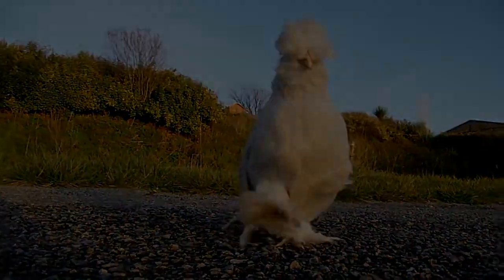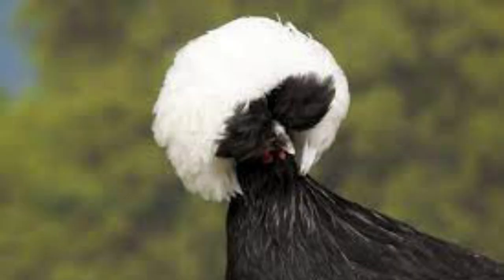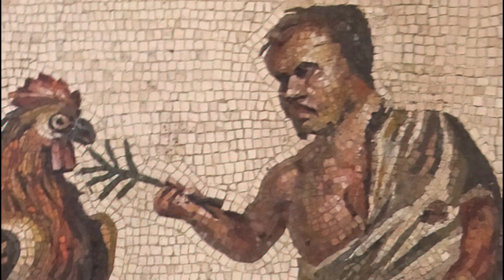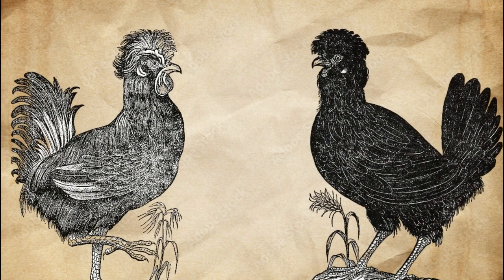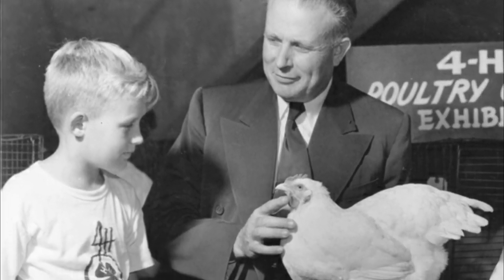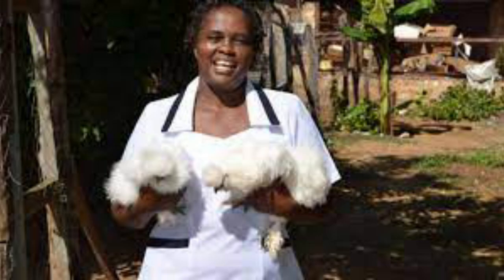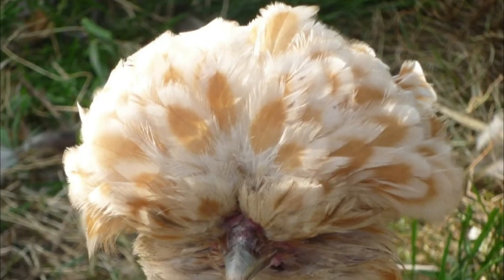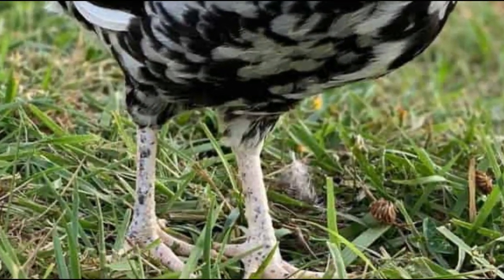Crested Chickens| Crested ornamental chicken breeds| crested poultry breeds| chickens with a crown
hens sweet hens
want to know about rare chicken breeds?
there are ornamental chickens that have reare breeds , chicken that have a crown on top of their head.
ornamental chickens that are rare and have a crest on their heads. you may not have hearted about them in crested poultry chickens
Timestamps chapters:
00:18-Video introduction
00:36-what are crested chickens?
1:00-The History of Crested Chickens
1:50-charectristics
2:40-inroducing few crested chicken breeds
Hi guys
In this video I will tell you about crested chickens and introducing some breeds of them.
Crested chickens are a group of ornamental chicken breeds characterized by a tuft or crest of upward-pointing feathers on the head.
The History of crested chickens goes back to roman times. Early drawings of these chickens are found in  Ulisse Aldrovandi  ( who was an Italian naturalist) arts that’s related to 16th century.
In 19th century  exhibition poultry breeding developed in Europe and North-America and several old crested breeds became widely known.
Many poultry farmers keep crested chickens on their farm. These individuals are small in size. Their main distinguishing feature is the presence of a crest on the head, the feathers of which are strictly directed backwards.
The neck of crested chickens is in most cases short, and the back is wide and fairly even
The legs of them are short and do not have plumage on their surface.

here is a List of crested chicken breeds
Annaberger Haubenstrupphuhn
Appenzeller Spitzhauben
Brabanter
Kraienkopp
Burma
Crèvecœur

Dutch crested chicken or Polish
Dutch Crested or "Polish"
Houdan
Kosova Long-crowing
Nederlandse uilebaard
Padovana
Pavlovskaya [ru]
Polverara
Posavska kukmasta kokoš
Sultan
Ukrainian Crested